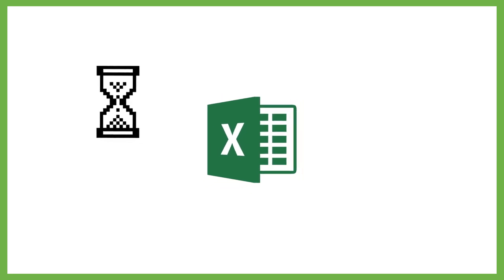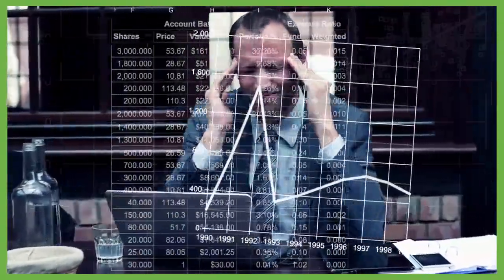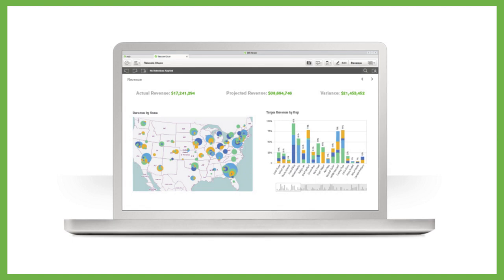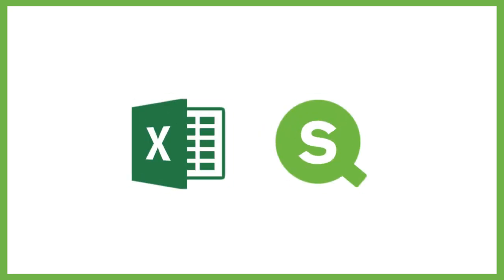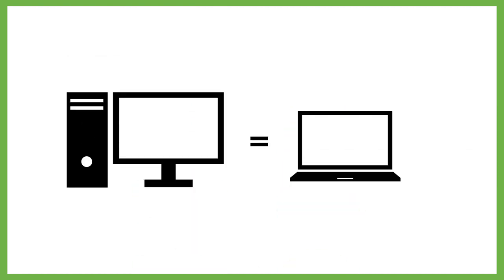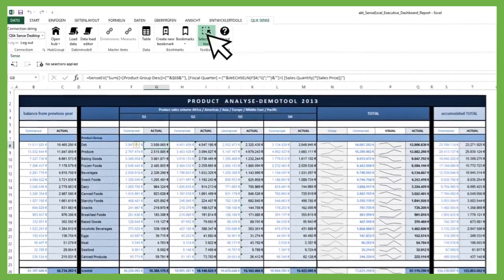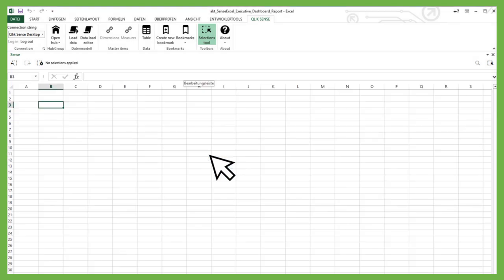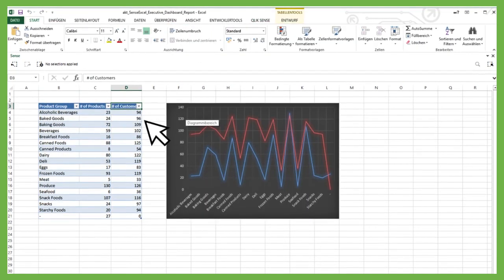AnalyticsGate (formerly Sense Excel) Add-in for Microsoft Excel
AnalyticsGate 365
Deliver an amazing analytics experience to your entire organization.
AnalyticsGate 365, an add-in for Microsoft® Excel, harnesses the power of the Qlik Sense® platform directly inside of Excel with features including set analysis, dynamic visualizations, and responsive filters. AnalyticsGate 365 offers real time connectivity to Qlik Sense with:

NO additional hardware, No security leaks,
NO limitations and easily integrates into any Qlik Sense deployment.